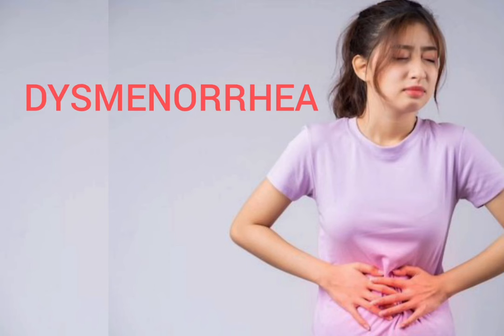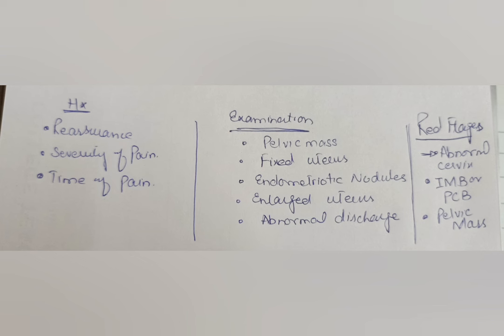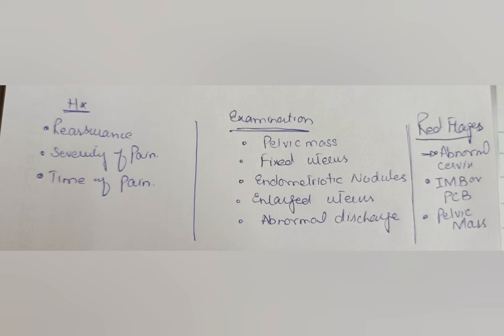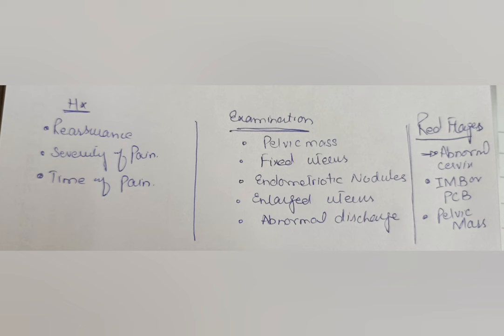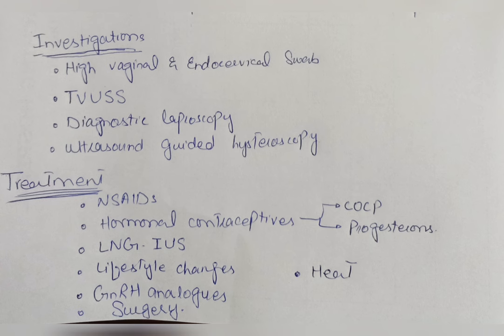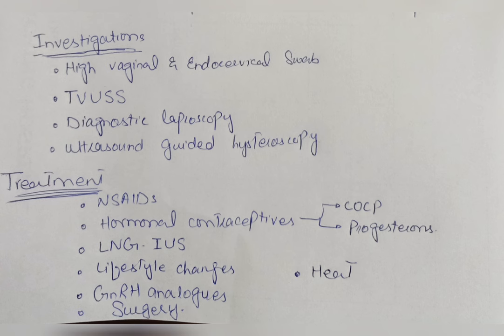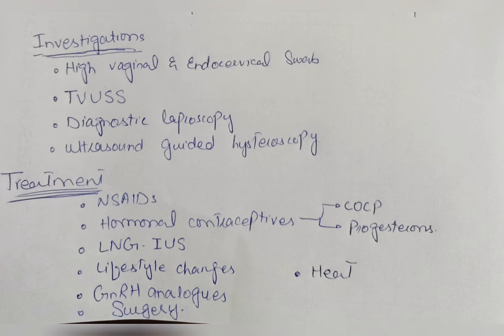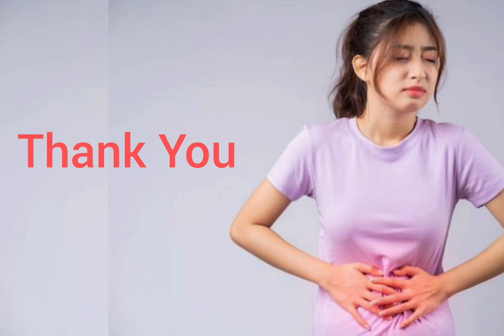Dysmenorrhea / Menstrual Complications / Pain in periods 🔴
This vedio is about painful menstruation causes and treatment